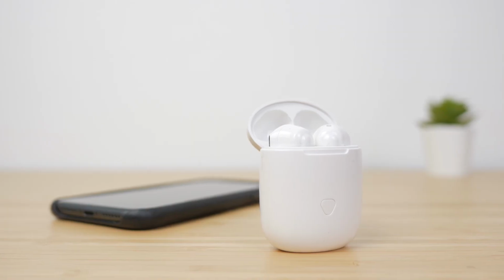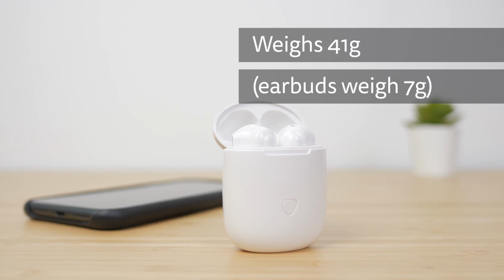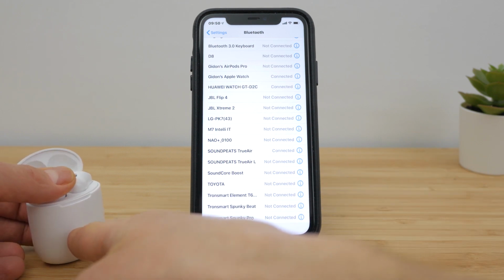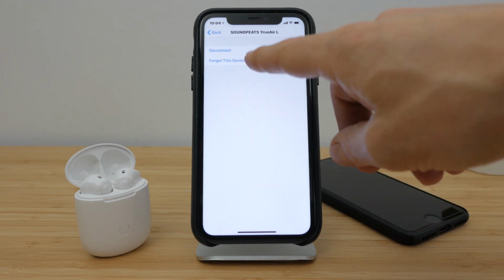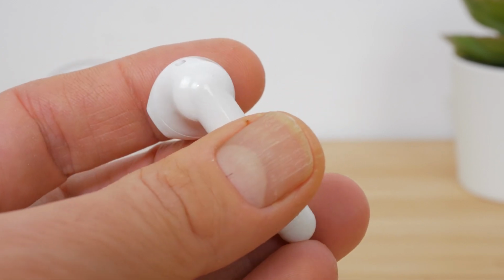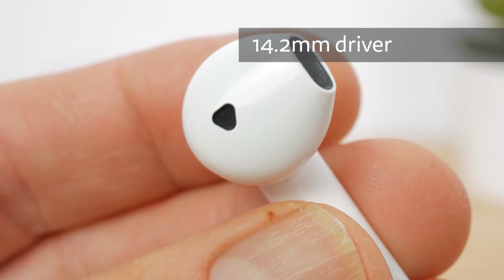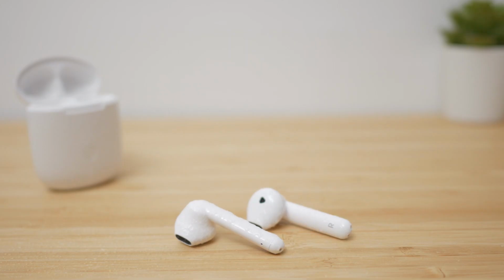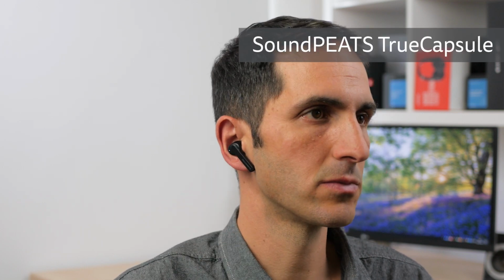SoundPEATS TrueAir review | Real Apple AirPods budget alternative?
The SoundPEATS TrueAir true wireless earbuds promise to be a budget alternative to Apple's AirPods for less than $50 and even have a couple of extra features neither AirPods or AirPods Pros have. You can control volume via the touch controls, and they have support for the higher quality aptX and AAC codecs. And they have USB-C charging too, although unfortunately no wireless charging.

Their new Qualcomm QCC3020 chip finally promises no audio sync delay and more intelligent pairing, two issues that do tend to plague more budget earbuds.

I’ll take a look at their features and determine if pairing, especially to multiple devices is any better, before testing how they sound and their overall performance. And as always, I’ll test their fit for general use and for running.

Could these be the budget true wireless earbuds you’ve been waiting for!

If you want to skip forward or back at any time in this video, please check the timestamps down below and in the pinned comment.

With a VPN service you can browse the Internet securely and privately and access content anywhere free of georestrictions, including Netflix, Disney+, Hulu, HBO Max, BBC iPlayer, ITV and Sky Go. ExpressVPN is one of the largest VPN providers and works across PC, Mac, iOS, Android, Apple TV, FireTV, Xbox, PlayStation, routers etc.

SoundPEATS TrueAir
SoundPEATS TrueCapsule
Creative Outlier Air

Music in video from:
(2 months FREE with this link)
Timestamps:
0:00 Intro
0:52 Overview*. Unboxing, dimensions, build quality
1:36 Pairing in stereo pair and in mono mode (individual). Pairing to another device and pairing to a previously paired device.
2:39 How mono mode works, switching between and left and right earbuds automatically. Pairing to an Apple Watch (only stereo mode)
3:34 Factory reset
3:54 Battery life and charging
4:29 Closer look at earbud design and build
4:43 Fit and how secure in ear
5:03 Testing them running
5:22 Touch controls
5:52 Sound quality and performance*. Sound quality discussion
6:09 Compared to AirPods
6:19 Microphone sound quality test
6:30 aptX and AAC support
6:35 Audio latency with YouTube test
6:53 IPX5 testing
7:03 Actually battery life
7:15 Bluetooth reliability
7:28 Conclusions
*Sections